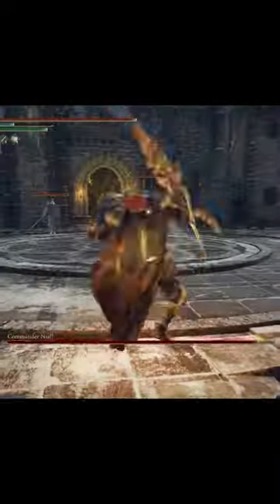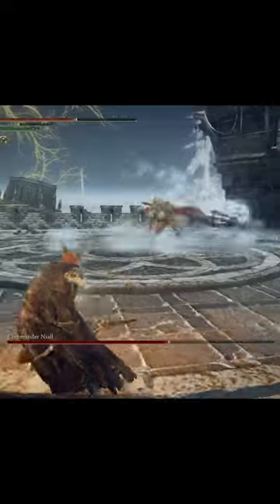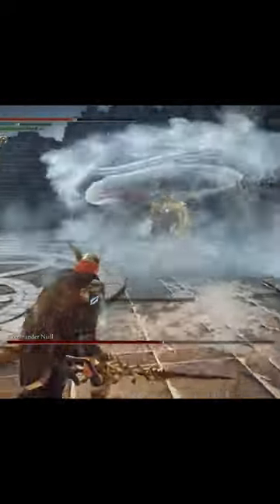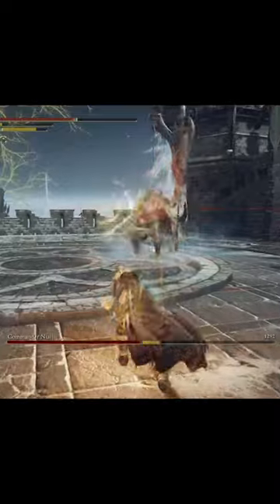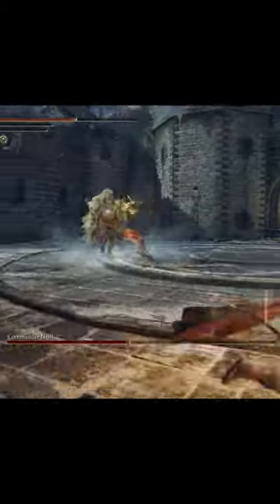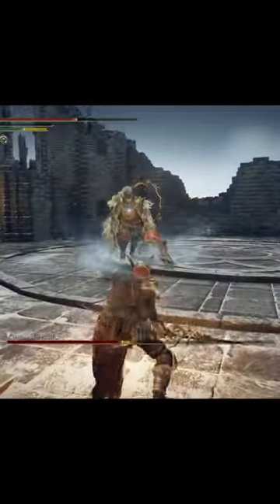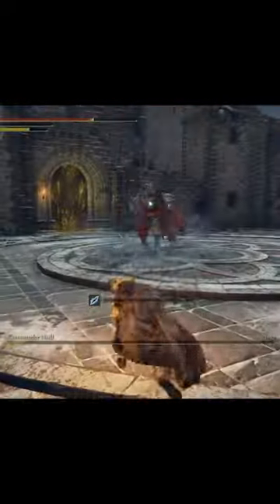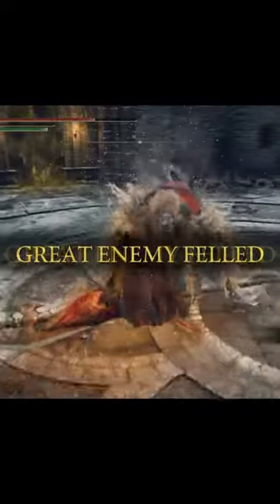How 2 Beat Commander Niall (Elden Ring)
Just some quick little tips for taking on Commander Niall. He can be a tough enemy to deal with at first, but once you manage to take out his spirit ashes, he's one of the simpler late-game bosses to take care of.